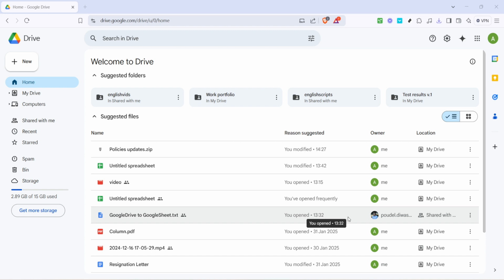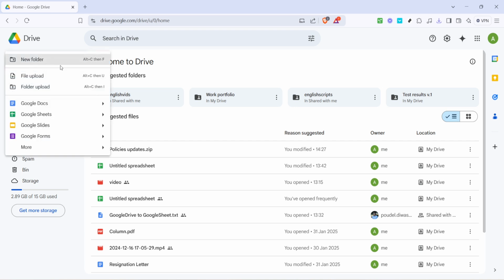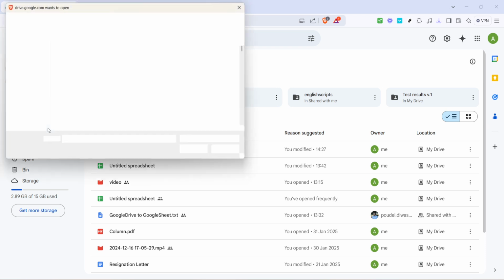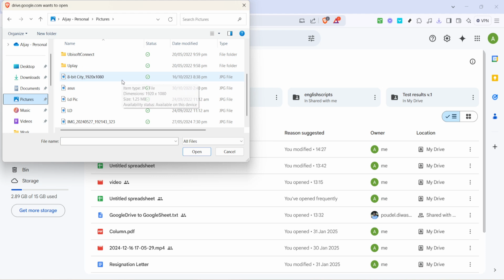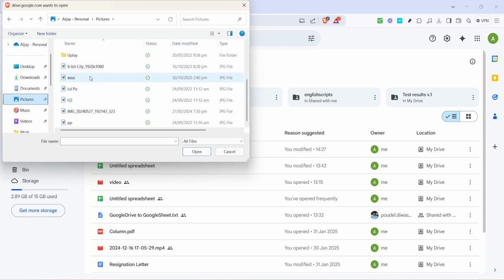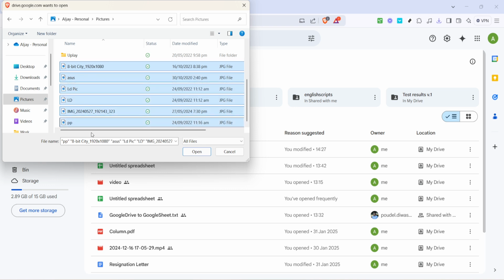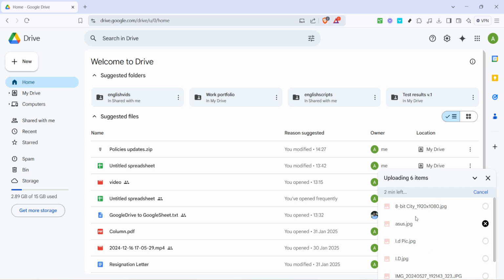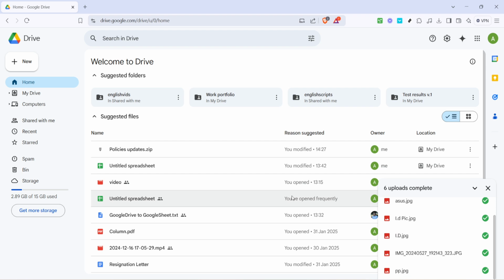How to Upload Bulk Photos to Google Drive From Computer (Full 2025 Guide)